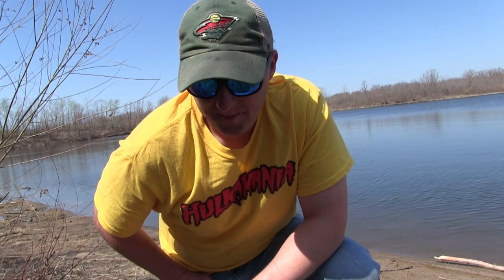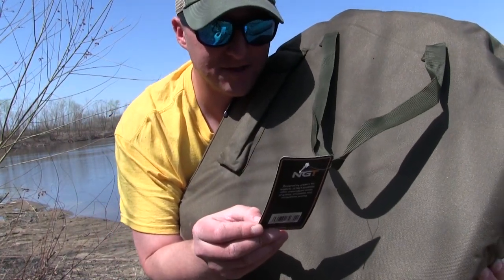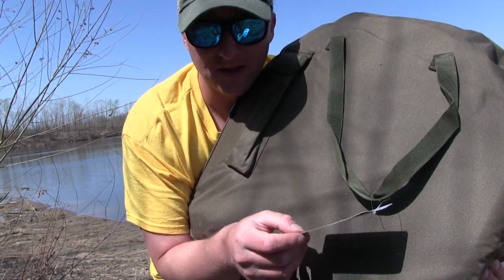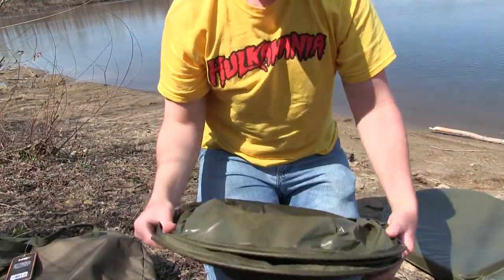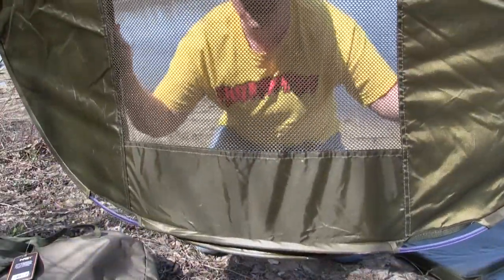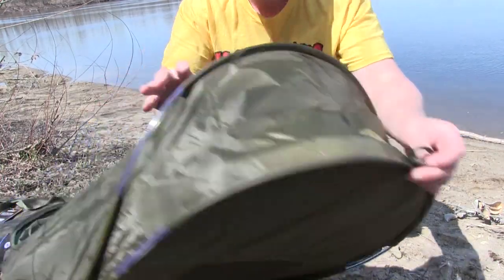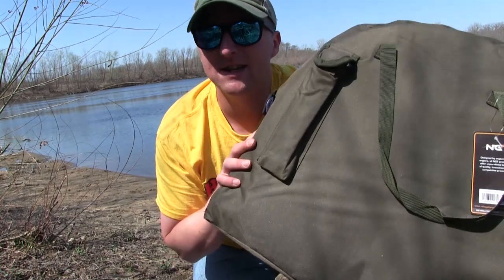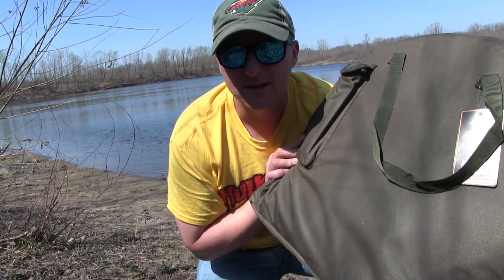NGT Pop up CARP CRADLE Review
In this video we give a brief review of the NGT pop up carp cradle.

Camera - Canon VIXIA HF G20 CMOS PRO
PIXEL Camera Shotgun Mic